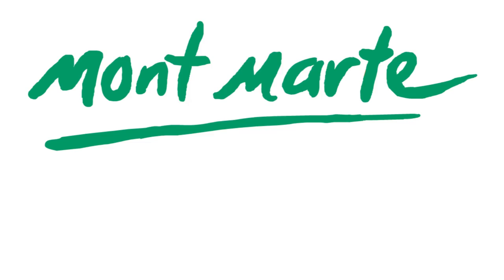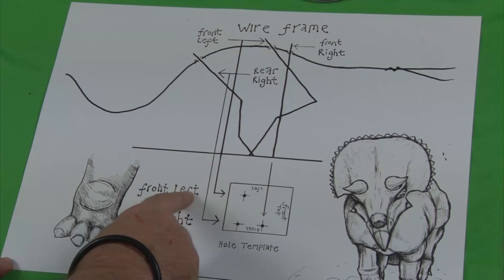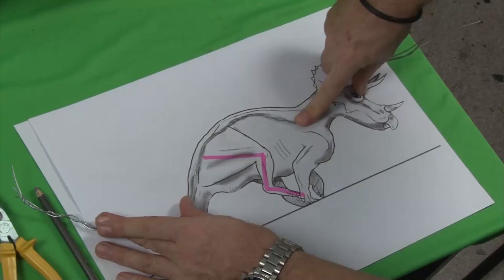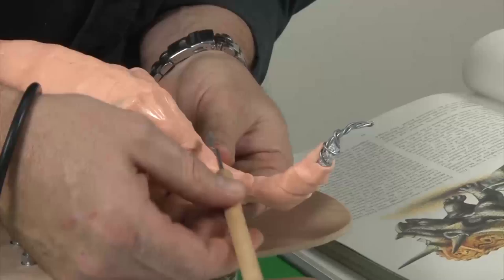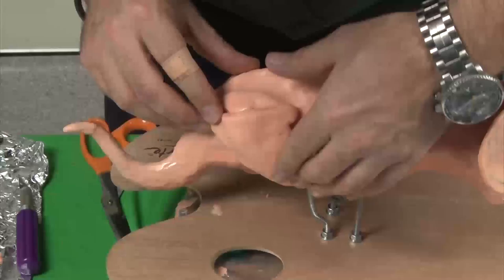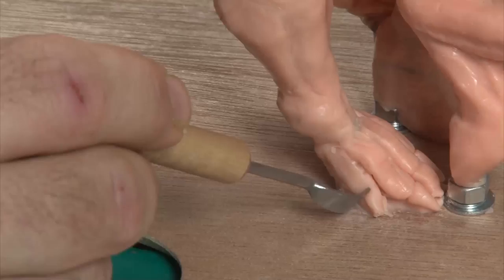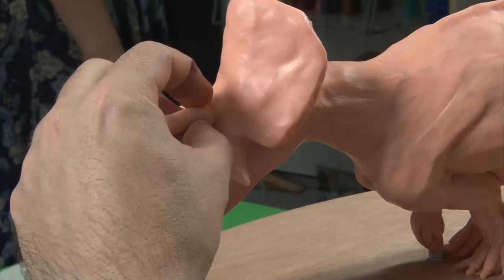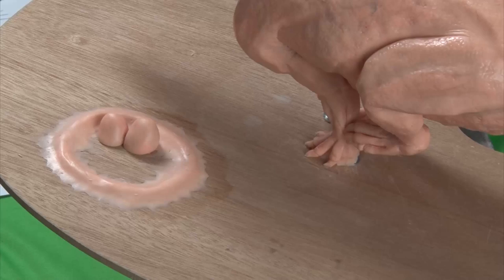Art Lesson : How to Sculpt A Triceratops in Polymer Clay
In this lesson we go back to the late Cretaceous as we construct a realistic Triceratops sculpture with Mont Marte Polymer Clay. You can find the lesson PDF and list of materials